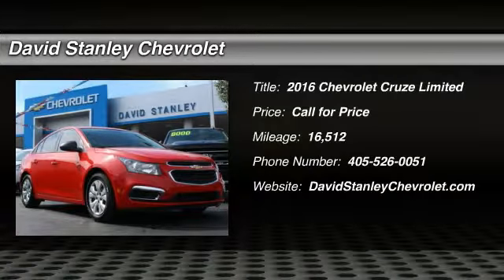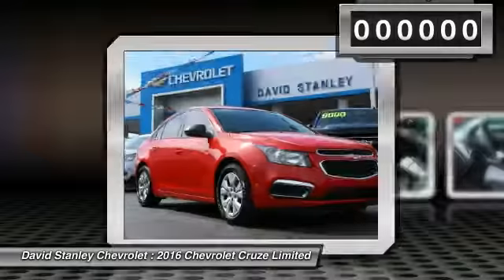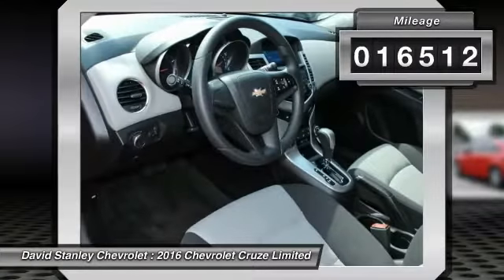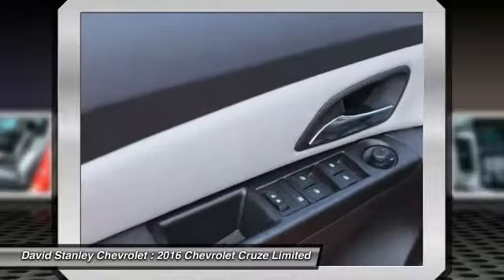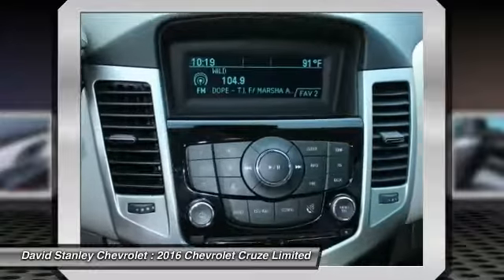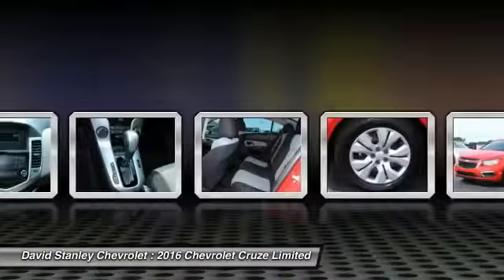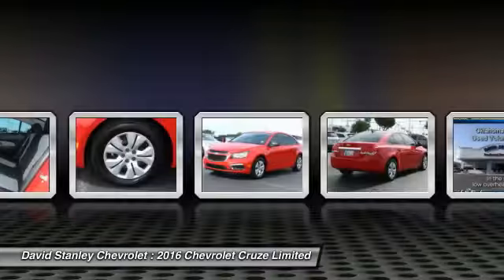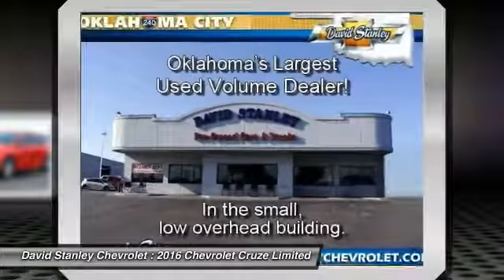2016 Chevrolet Cruze Limited Oklahoma City OK 8674A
2016 Chevrolet Cruze Limited LS

**LIKE NEW**, Low Miles!!, And One Owner!!. Cruze Limited LS, ECOTEC 1.8L I4 SMPI DOHC VVT, and Red Hot. Get yourself in here! This is your chance to be the second owner of this good-looking 2016 Chevrolet Cruze Limited, kept in great condition by its original owner. Take some of the worry out of buying an used vehicle with this one-owner creampuff. This Cruze Limited is nicely equipped with features such as **LIKE NEW**, Cruze Limited LS, ECOTEC 1.8L I4 SMPI DOHC VVT, Low Miles!!, One Owner!!, And Red Hot. brbrAS LOW AS 1.9% FINANCING AVAILABLE!!! We offer more for your trade in than anyone in this great state of Oklahoma!!! Come to the largest pre-owned dealership in the southwest United States.